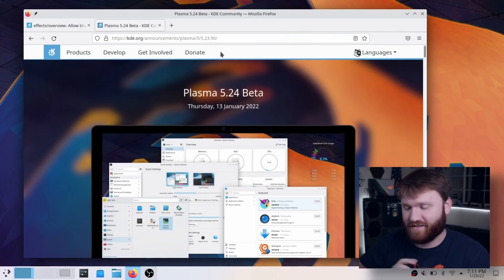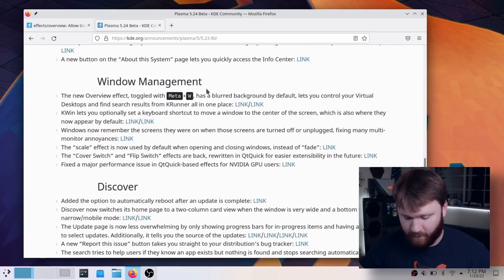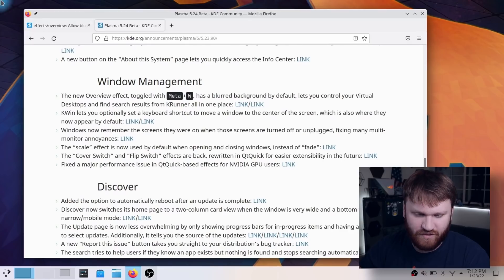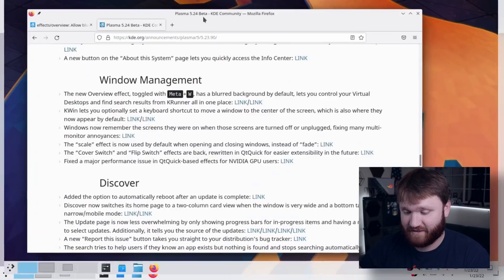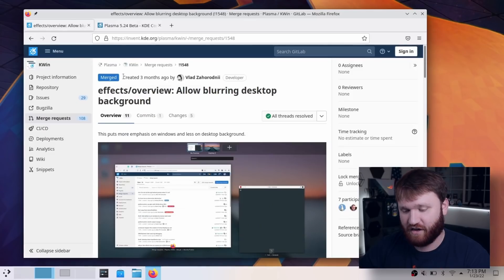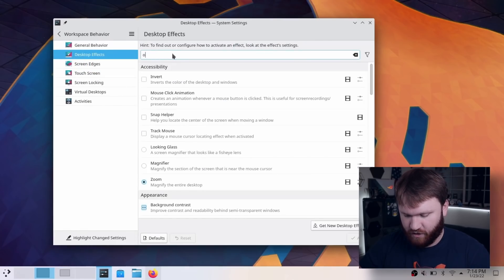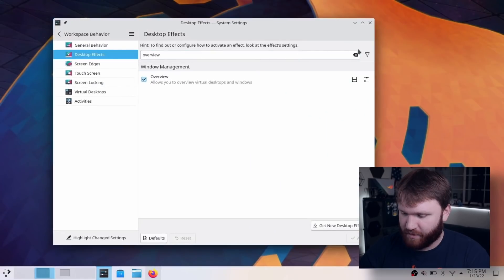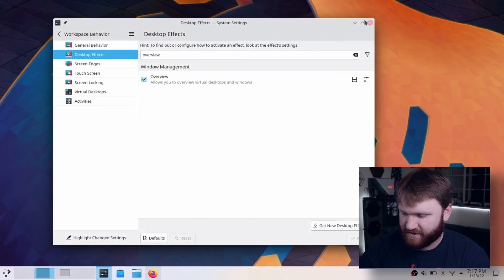KDE Plasma 5.23.90 Update is HUGE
The next major update of KDE Plasma is going to be featuring a new overview look! It's basically a ripoff of the GNOME Shell and I love it. Enough that I will be jumping the Gnome ship back to Plasma.

00:00 - GNOME is awesome...
01:38 - ...but so is Plasma